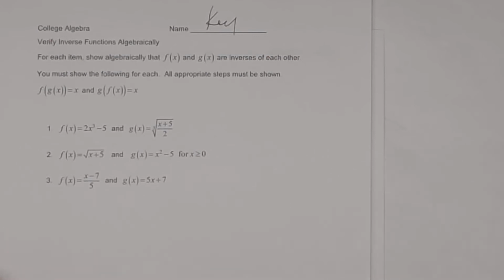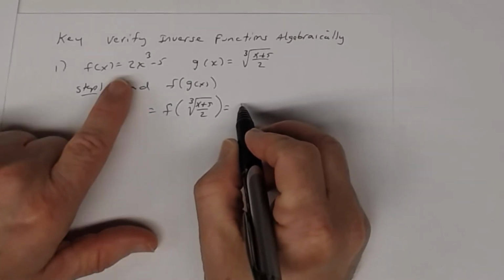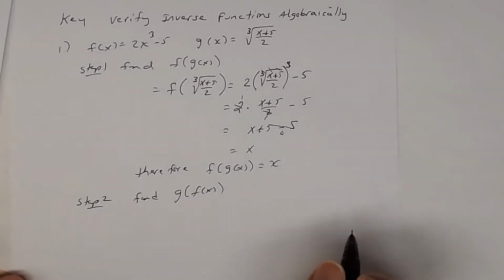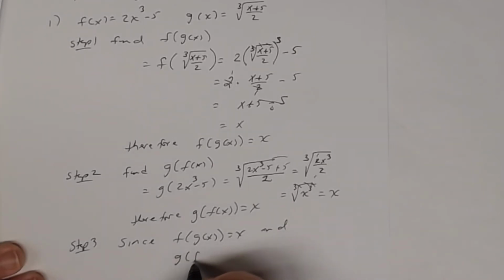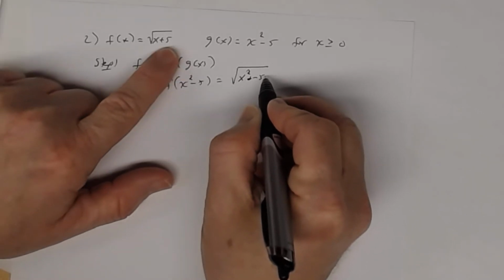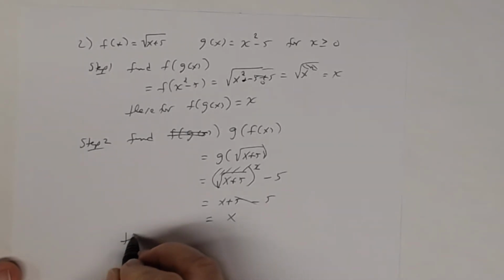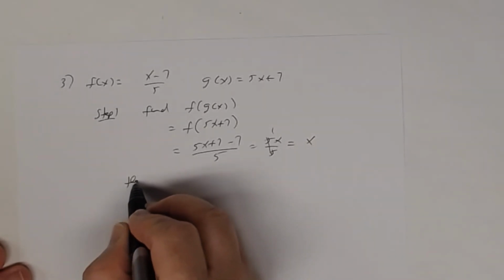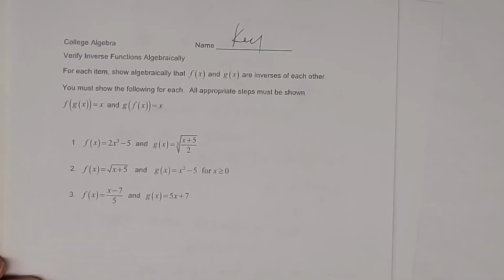Verifying Inverses Algebraically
This is the key to the worksheet on verifying inverses algebraically.